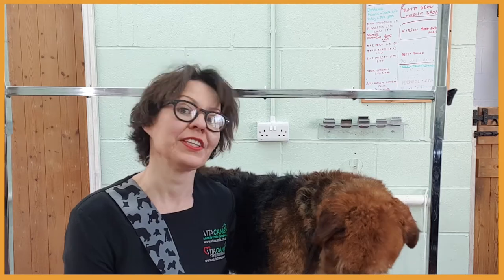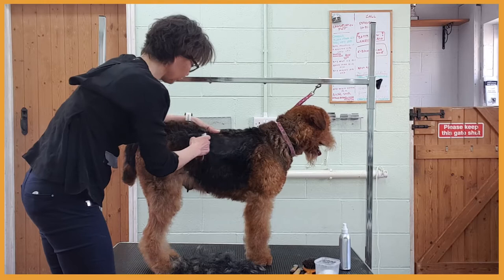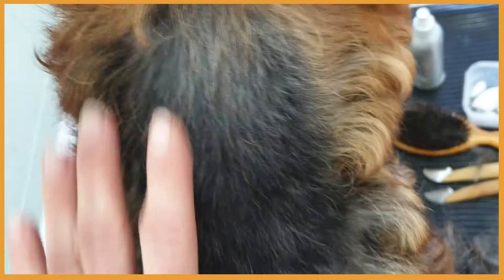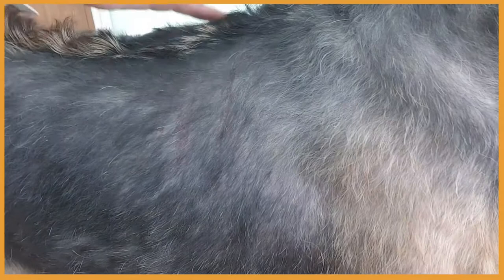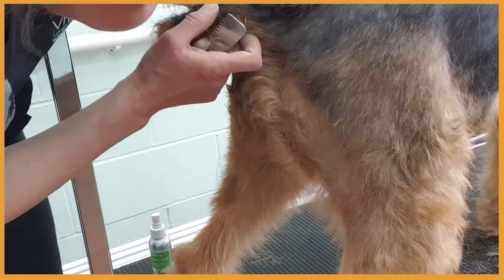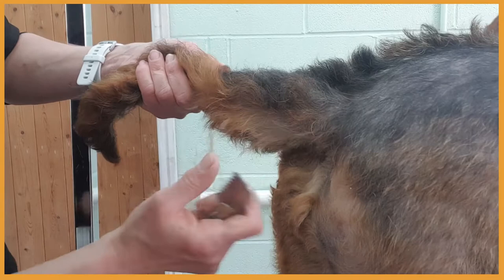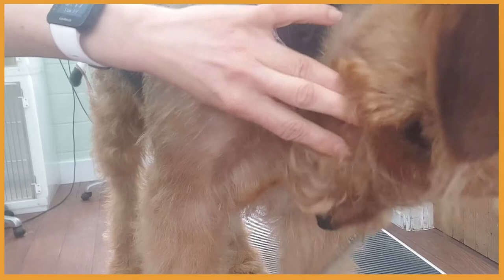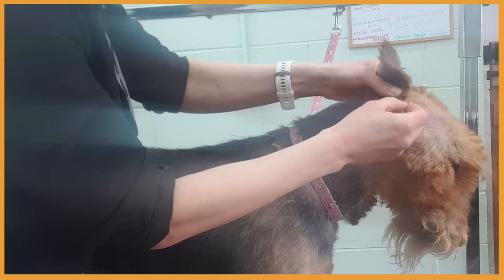HANDSTRIPPING TRANSFORMATION - AIREDALE TERRIER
In this video, I'm sharing with you the whole process of a full hand strip of an Airedale terrier Tammy.

00:00 - Introduction
01:09 - Who I am
02:35 - Hand stripping explanation
03:24 - Hand stripping the body
09:05 - Hand stripping the back leg
12:23 - Tammy and Richard are having fun
12:43 - Soothing Antiseptic Spray to the rescue
13:23 - Hand stripping the back end
16:29 - Hand stripping the head
18:05 - Hand stripping the neck
20:02 - Hand stripping the front
24:13 - Hand stripping the ear
25:23 - Hand stripping the furnishing on the back leg
29:26 - Hand stripping the front leg
33:10 - Hand stripping the face

Remember I am here live for an hour after this video is love to specifically give advice on your dog's care, wellbeing, and also hand stripping. Vita Canis specialises in aromatherapy for dogs and I’ve spent years perfecting blends for all kinds of natural dog healing.

In this video I am using:
Calming Floral Spray - 100% natural calming remedy for dogs. Calming spray starts to help immediately and calms your dog without sedating.

It helps your dogs with:

✔️ fireworks  fear

✔️ motion sickness

✔️ hyperactivity

✔️ adjusting to a new environment

✔️ visits to vets and dog groomers

Calming Floral Spray:

✔️ contains high-quality essential oil & hydrosols

✔️ long-lasting feel-good freshness

✔️ suitable for large animals, e.g. horses, donkeys, sheep, goats… and humans

✔️ highly recommended by dog professionals

❌ no perfumes

❌ no synthetic chemicals

❌ no synthetic pheromones

Soothing Antiseptic Spray 100% natural synergistic blend of hydrosols.

✔️ non-stinging

✔️ tough on germs & gentle on pets

✔️ antibacterial

✔️ antiviral

✔️ antifungal

✔️ antiseptic

Provides relief from:

✔️ scratches

✔️ minor wounds

✔️ hot spots

✔️ regenerative effect on damaged skin

Suitable not just for dogs, but also cats, and other small and large animals…  and humans.

Each subscriber is a great support to us sharing the message of how to care for our dogs the natural way.

Hi, I'm Jitka, the founder of Vita Canis. I am doggie mad and a happy dog mom of 5 mischievous terriers.

I have been in the dog grooming industry for over 20 years and have always been interested in natural remedies.  As a qualified aromatherapist and dog professional, I started Vita Canis with the simplest desire to produce natural aromatherapy products that have a useful purpose for dogs and their owners.

My personal belief to live an environmentally friendly lifestyle. And it is a key driving force in how I run m, which is at the core of all my product development.

Our products contain only the highest quality naturally occurring oils, butters, plant extracts, and steam-distilled aromatic waters. Wherever possible we use organic ingredients, currently 95% of our ingredients are organic and we are working hard to convert the last 5%

All our products are handmade by ourselves, never compromising on quality and we always add 2 further special ingredients to each and every product  – love & care.